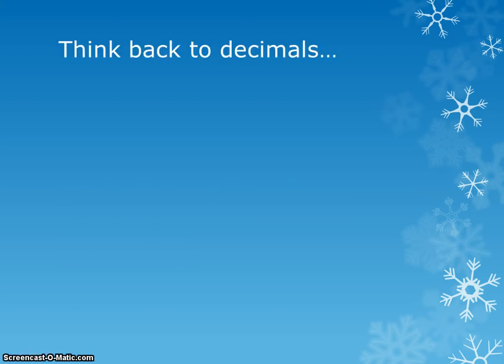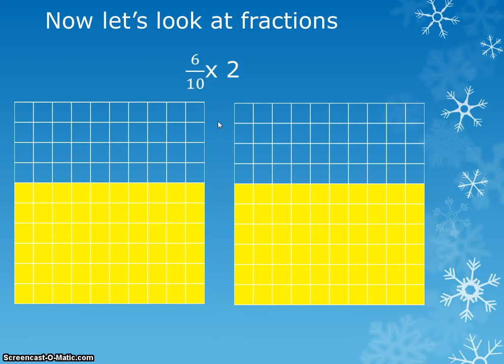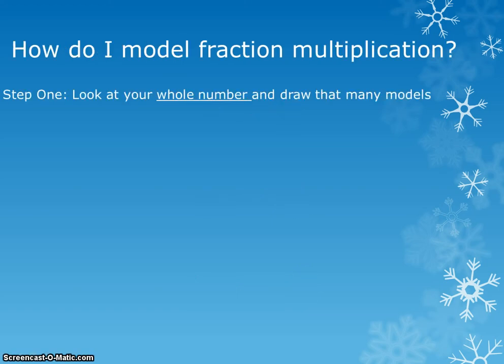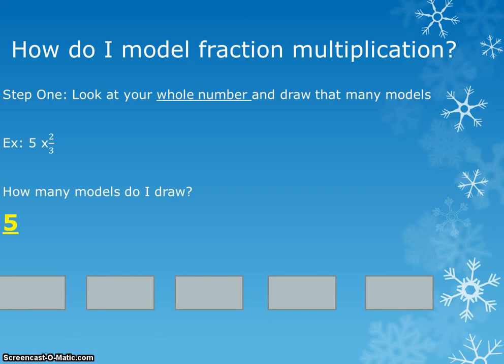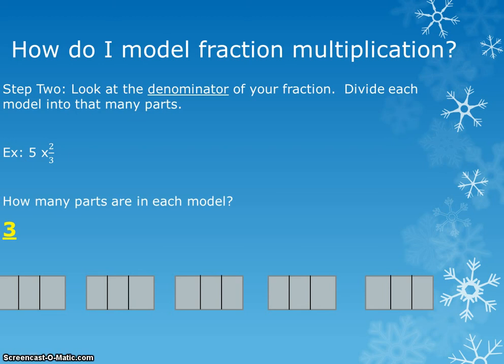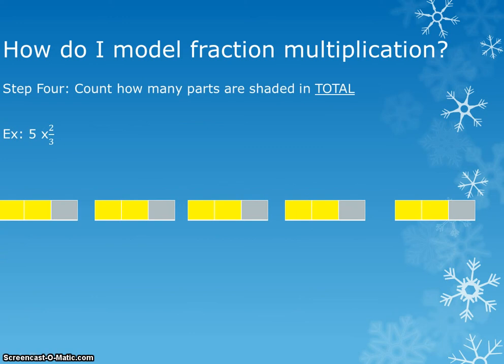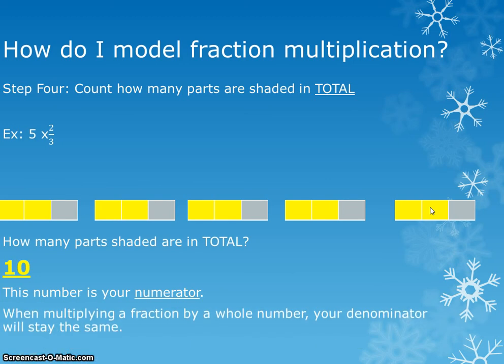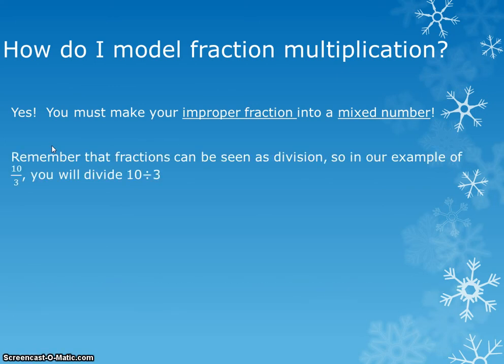Model Multiply Fractions